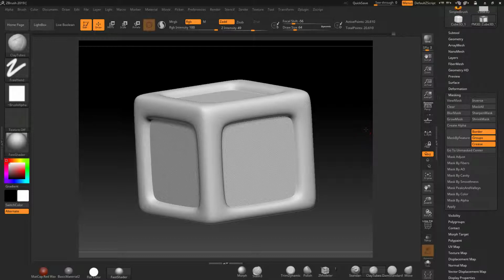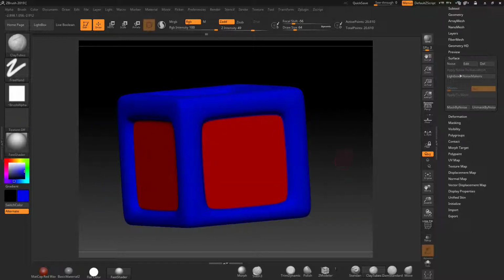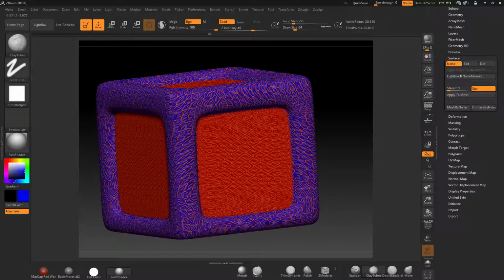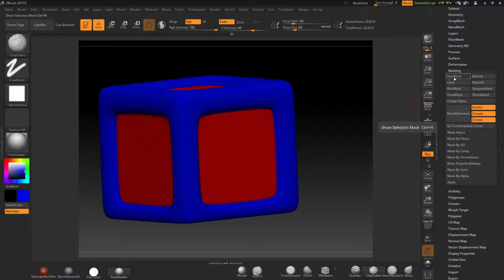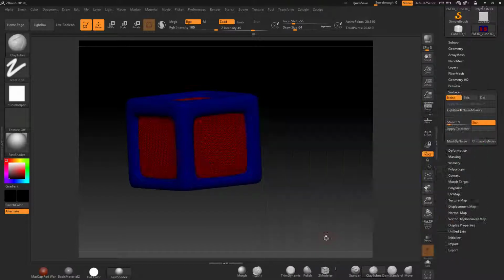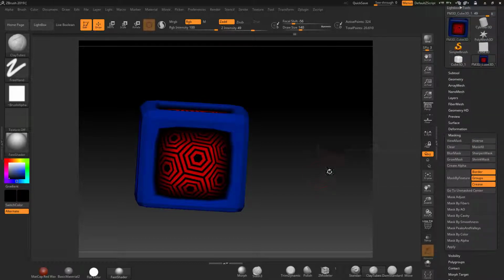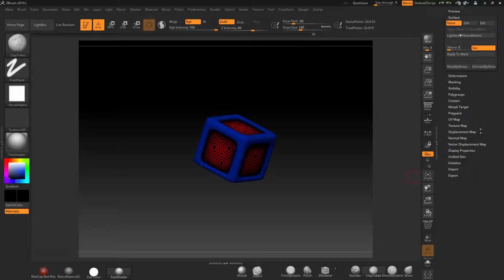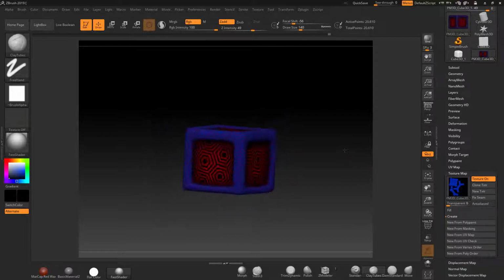Module 2: Polypainting - Coloring with Surface Noise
lets use Surface noise to drive colour strainght in the model using alphas, you will see we can quickly isolate and colour our subtool easily and with a few clicks using the surface noise plugin.

Welcome to "Module 2: ZBrush Concept and Detailed Character Poly Painting" during this course we will cover every technique you can think of to poly paint and texture your model inside ZBrush!
Learn to texture with layers, use surface noise and create realistic skin as well as material and blending/cavity and highlight fills and much much more, this indepth course brings you every feature available inside Zbrush for poly painting your detailed sculpt!